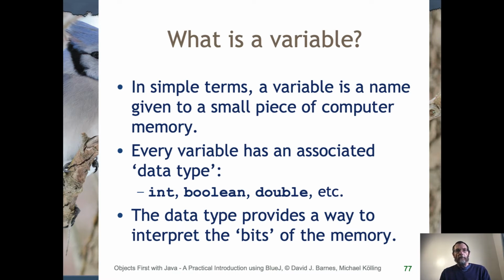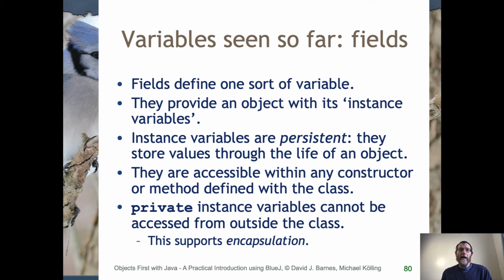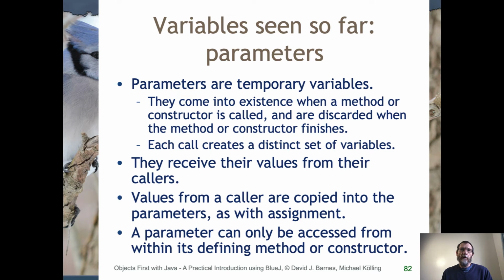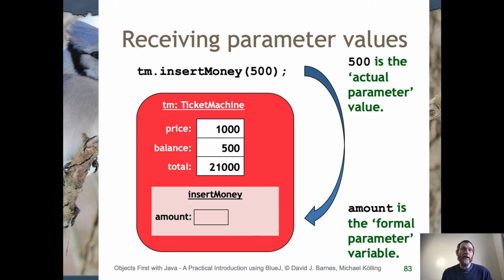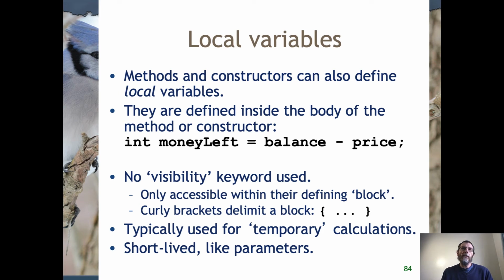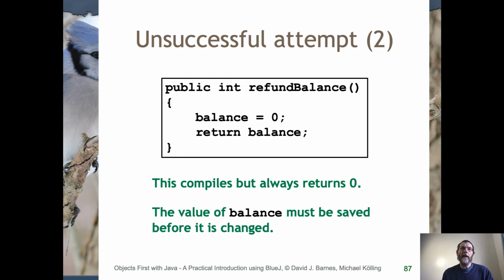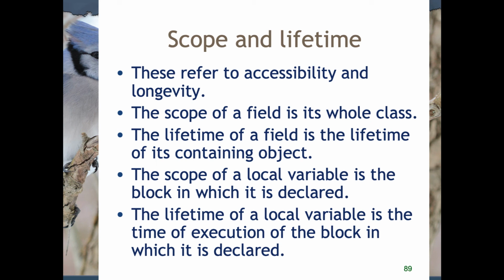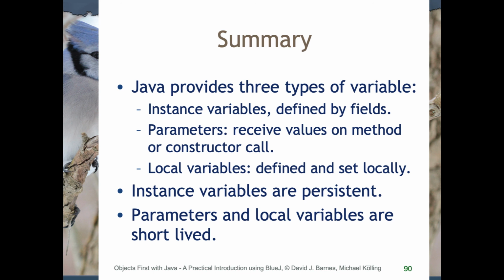Chapter 2, video 9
Exploring variables: fields, parameters and local variables.